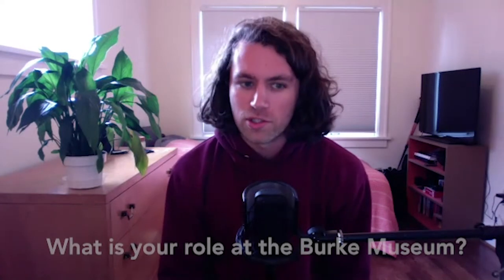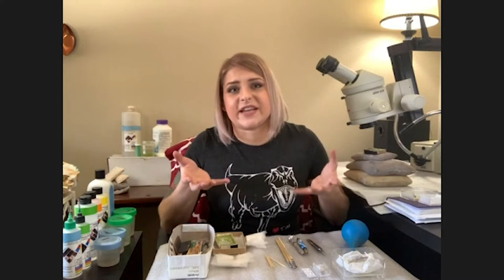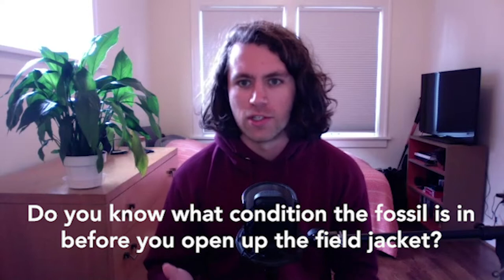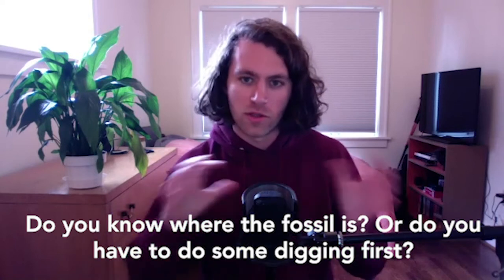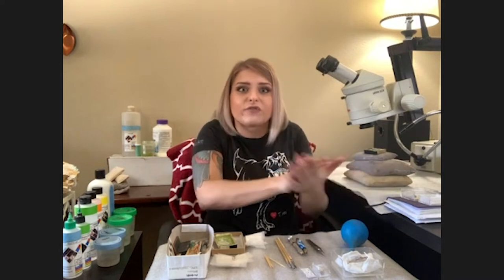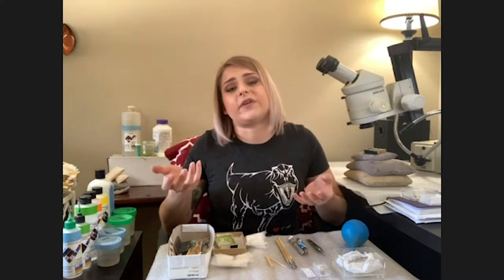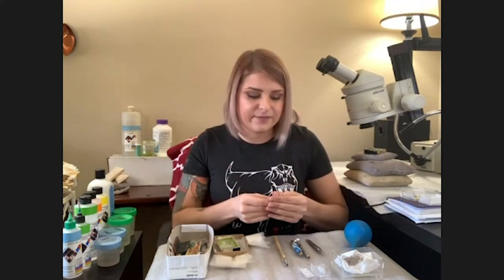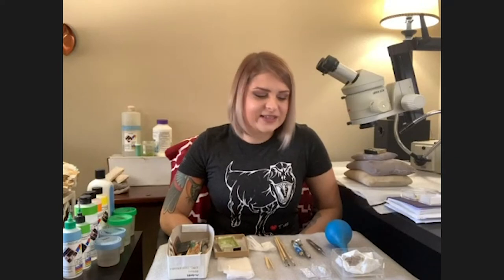How to Prepare a Fossil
Fossils are endless fun to look at, but they don't come out of the ground looking very camera ready. In fact, they look a lot like, well, rocks. Come learn from the Kelsie Abrams, the Fossil Preparation Lab Manager, how they transform those big hunks of rock into the beautifully preserved fossils you might see in our exhibits.